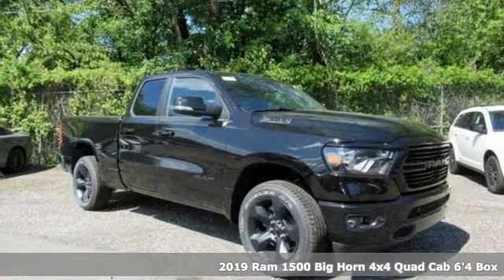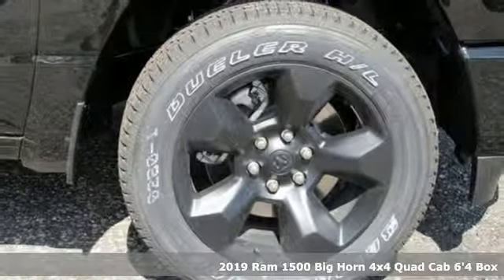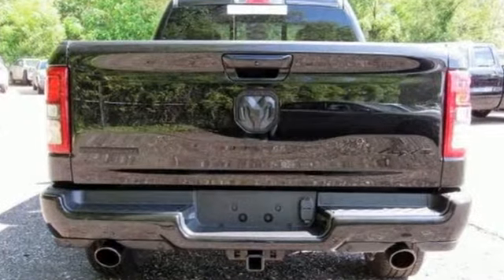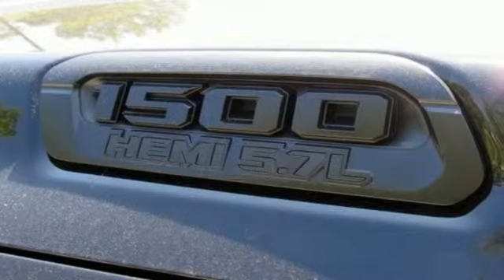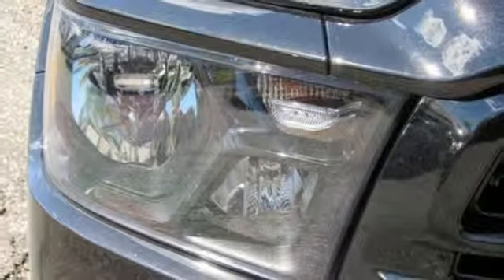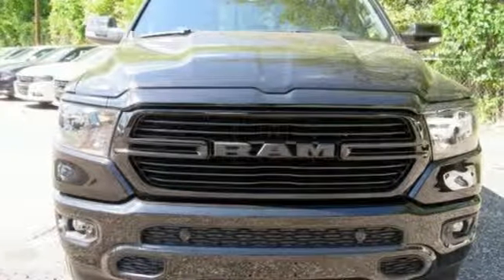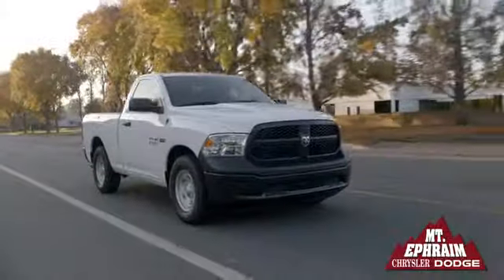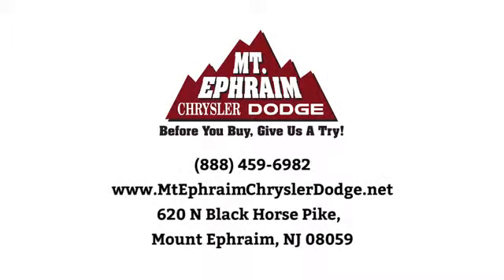New 2019 RAM 1500 Mount Ephraim, NJ #864419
Year: 2019
Make: RAM
Model: 1500
Trim: RAM 1500 BIG HORN / LONE STAR QUAD CABA® 4X4 6'4 B
Engine: 5.7-Liter V8 HEMIA® MDS VVT Engine
Transmission: Automatic
Color: Diamond Black Crystal Pearl-Coat Exterior Paint
Interior: Black
Stock #: 864419
VIN: 1C6SRFBT7KN864419
p WHEELS: 20"" X 9"" CAST ALUMINUM BLACK, TRANSMISSION: 8-SPEED AUTOMATIC (8HP75), TIRES: 275/55R20 OWL ALL SEASON, SINGLE DISC REMOTE CD PLAYER, REMOTE START SYSTEM, RADIO: UCONNECT 4 W/8.4"" DISPLAY, QUICK ORDER PACKAGE 25Z BIG HORN/LONE STAR -inc: Engine: 5.7L V8 HEMI MDS VVT, Transmission: 8-Speed Automatic (8HP75), Steering Wheel Mounted Audio Controls, PARKSENSE FRONT/REAR PARK ASSIST W/STOP, MANUFACTURER'S STATEMENT OF ORIGIN, GVWR: 7,100 LBS. This Ram 1500 has a strong Regular Unleaded V-8 5.7 L/345 engine powering this Automatic transmission. /p pstrong Experience a Fully-Loaded Ram 1500 Big Horn/Lone Star /strongbr / BLACK APPEARANCE PACKAGE -inc: Tires: 275/55R20 OWL All Season, Exterior Mirrors w/Supplemental Signals, Black Headlamp Bezels, Power Heated Fold-Away Mirrors, Body Color Door Handles, Exterior Mirrors Courtesy Lamps, Auto Dim Exterior Driver Mirror, Black Exterior Truck Badging, Exterior Mirrors w/Memory, Grille B/Color Outline 1 Texture 2, Black Interior Accents, Dual Exhaust w/Black Tips, Power-Folding Mirrors, Body Color Front Bumper, Wheels: 20"" x 9"" Cast Aluminum Black, Body Color Rear Bumper w/Step Pads , ENGINE: 5.7L V8 HEMI MDS VVT -inc: Active Noise Control System, 180 Amp Alternator, Heavy Duty Engine Cooling, GVWR: 7,100 lbs, Dual Rear Exhaust w/Bright Tips, HEMI badge, 26 Gallon Fuel Tank, DIAMOND BLACK CRYSTAL PEARLCOAT, BLACK, DELUXE CLOTH BUCKET SEATS -inc: Power 8-Way Driver Seat, Center Console Parts Module, Bucket Seats, Full Length Floor Console, Power 4-Way Driver Lumbar Adjust, BIG HORN LEVEL 2 EQUIPMENT GROUP -inc: Radio: Uconnect 4 w/8.4"" Display, Rear Window Defroster, Integrated Center Stack Radio, ParkSense Front/Rear Park Assist w/Stop, Rear View Auto Dim Mirror, Power Adjustable Pedals, Rear Power Sliding Window, Rear Dome w/On/Off Switch Lamp, Glove Box Lamp, Power 4-Way Driver Lumbar Adjust, 115V Auxiliary Rear Power Outlet, Power 8-Way Driver Seat, 2 USB Full Function/Charge Only Media Hub, Heated Front Seats, Heated Steering Wheel, 8.4"" Touchscreen Display, Foam Bottle Insert (Door Trim Panel), Class IV Receiver Hitch, Dampened Tailgate, Security Alarm, Power Heated Fold Away Mirrors, Big Horn IP Badge, Remote Start System, SiriusXM Satellite Radio, 400W Inverter, Air Conditioning ATC w/Dual Zone Control, 115V Auxiliary Power Outlet, Cluster 7.0"" TFT Color Display, Universal Garage Door Opener, Single Disc Remote CD Player, Sun Visors w/Illuminated Vanity Mirrors, 3.21 REAR AXLE RATIO, Wheels: 18"" x 8"", Vinyl Door Trim Insert, Variable Intermittent Wipers, Valet Function, Trip computer, Transmission: 8-Speed Automatic (850RE), Transmission w/Driver Selectable Mode and Sequential Shift Control w/Steering Wheel Controls, Trailer Wiring Harness, Tires: 275/65R18 BSW All Season LRR, Tire Specific Low Tire Pressure Warning, Tailgate/Rear Door Lock Included w/Power Door Locks, Tailgate Rear Cargo Access, Systems Monitor, Streaming Audio. /p pstrong Visit Us Today /strongbr Come in for a quick visit at Mt. Ephraim Chrysler Dodge RAM, 620 N Black Horse Pike, Mount Ephraim, NJ 08059 to claim your Ram 1500!/p

Address:
620 N Black Horse Pike